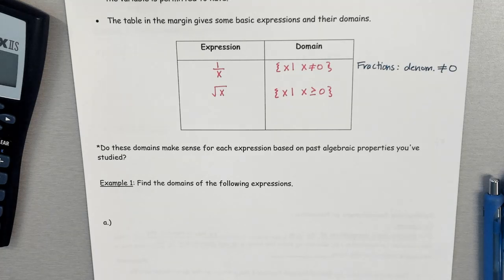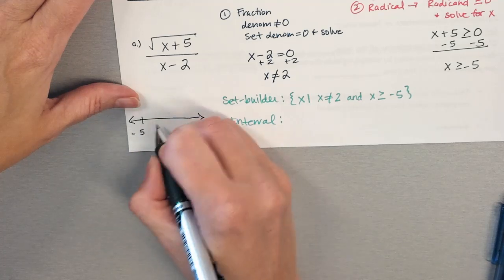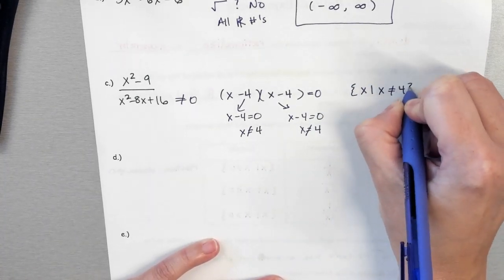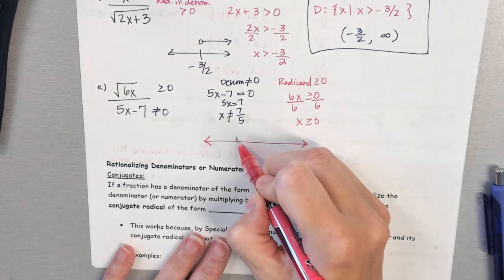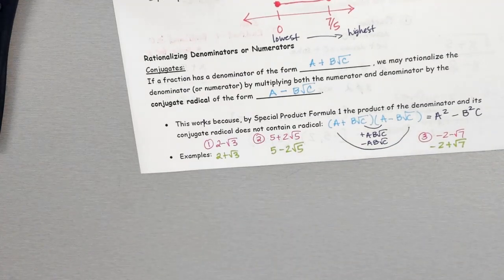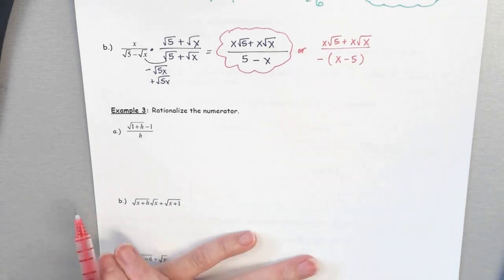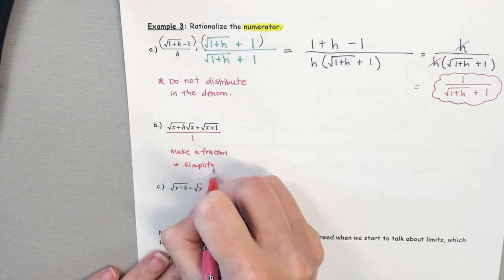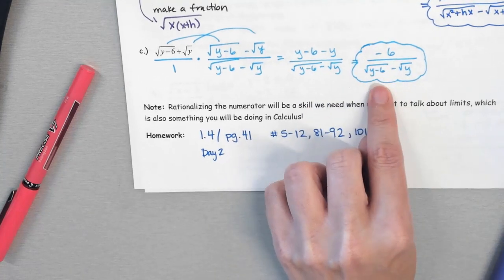1.4 - Day 2 Precalc 2024